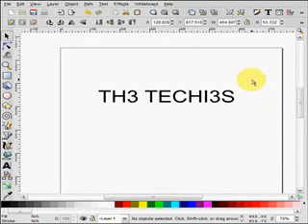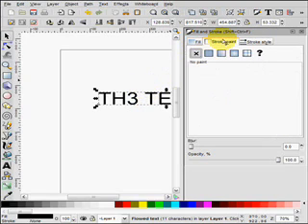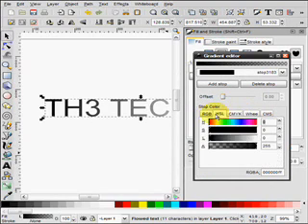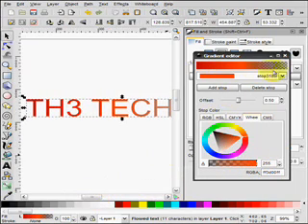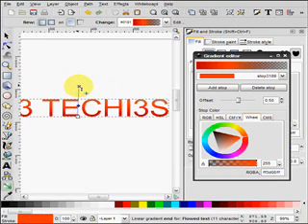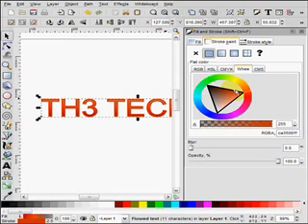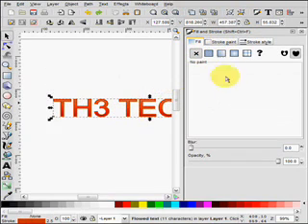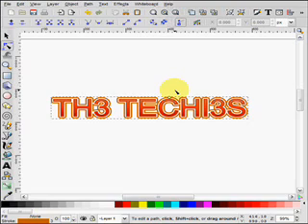Inkscape Fill and Stroke Tutorial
Another tutorial from Cremnlin for the program Inkscape, this time the Fill and Stroke tool.